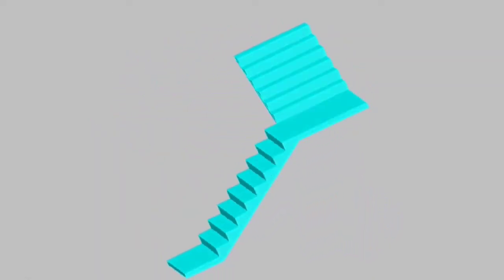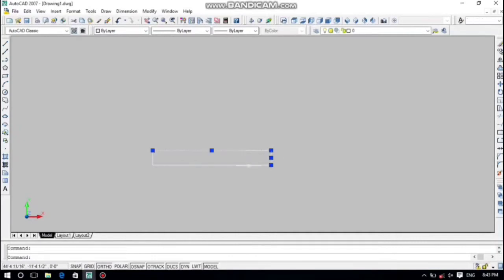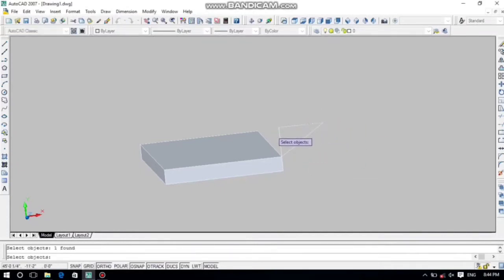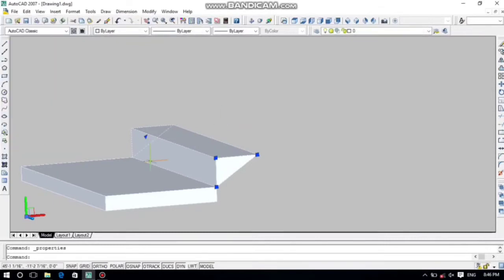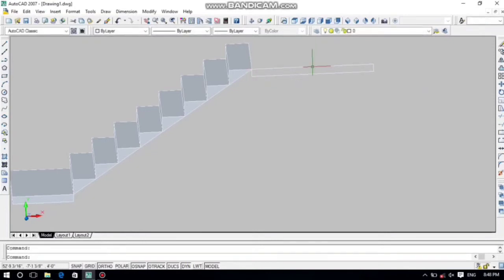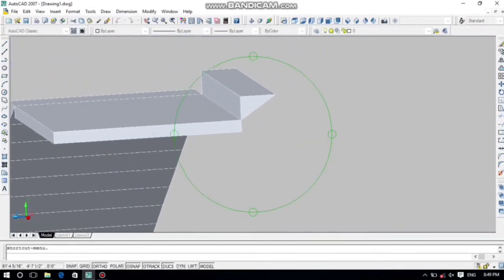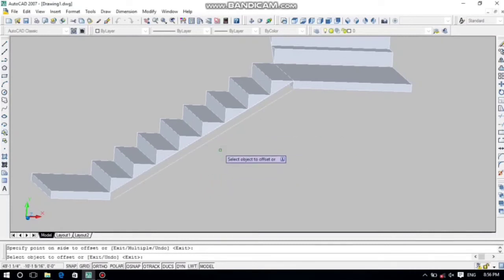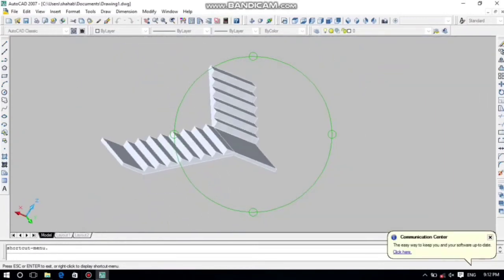Staircase in Cad || How to draw L shape of staircase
In this video i am going to draw staircase in 2007Cad

education learned easily
help_full lectures